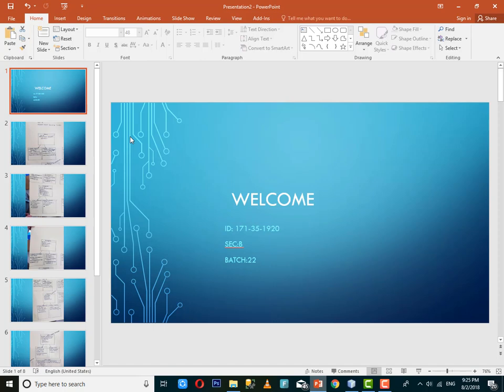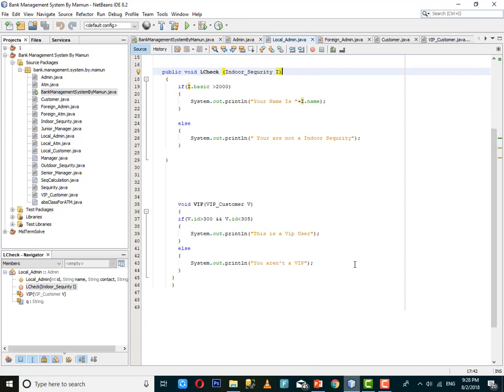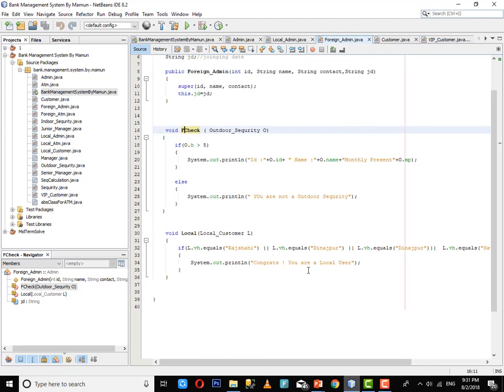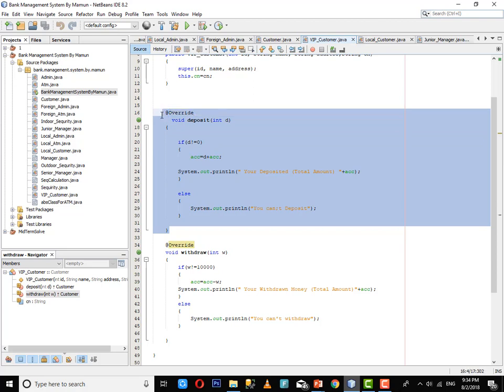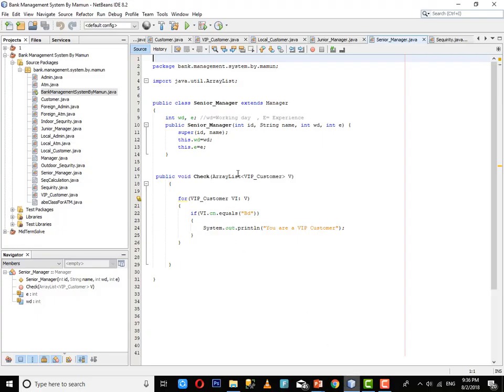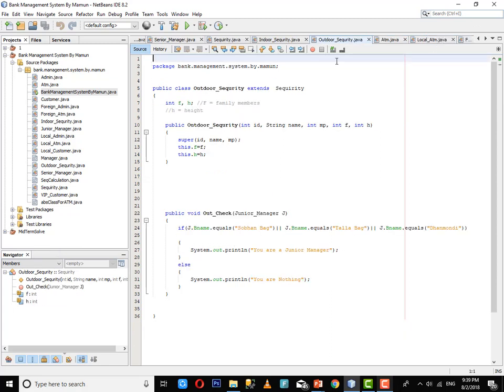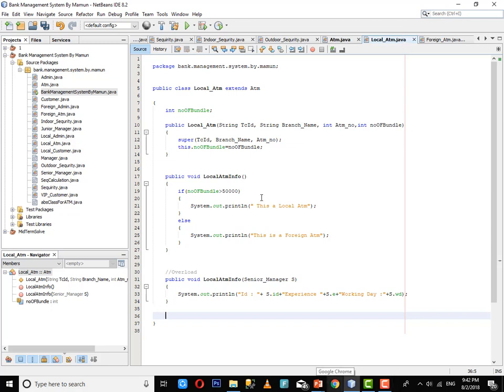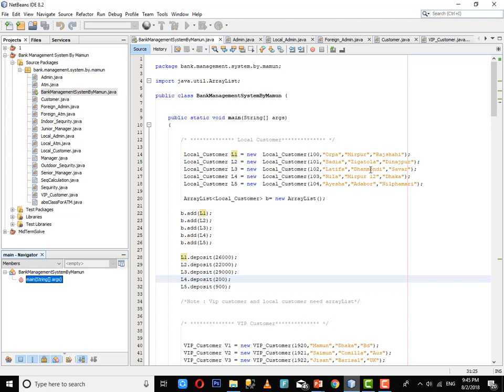Java OOP Bangla Presentation On Banking Management System | DIU SWE 132 Project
Video Title: Java OOP Bangla Presentation On Banking Management System | DIU SWE 132 Project